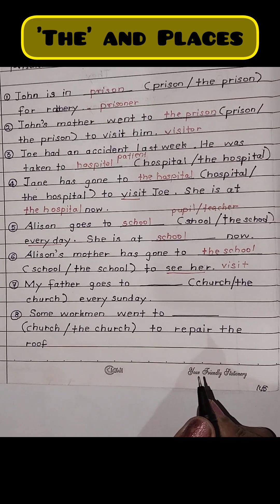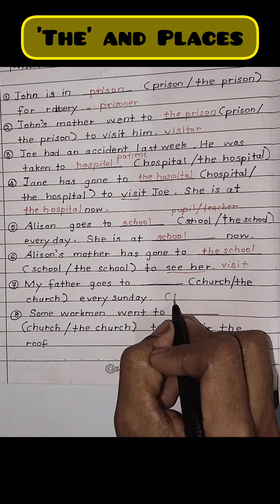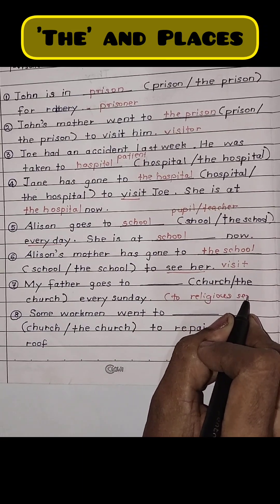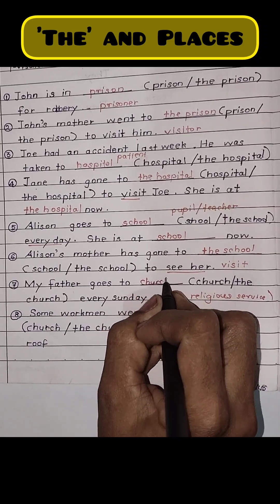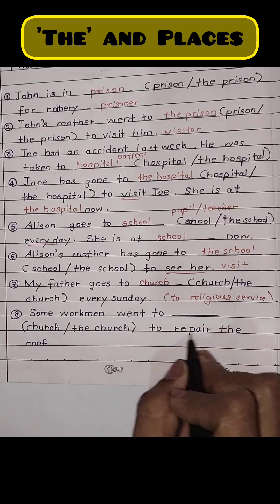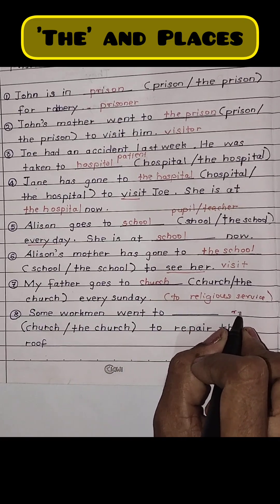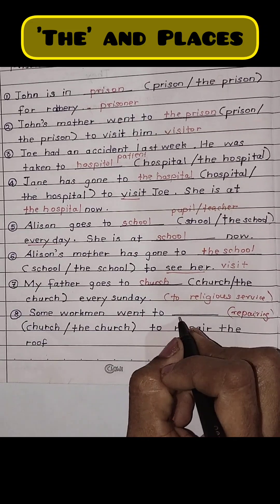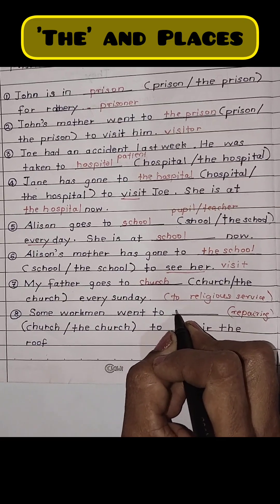Questions with 'The' for places. Answers with explanation.